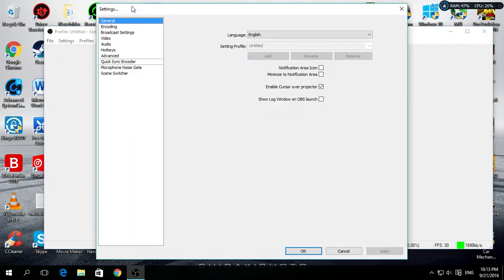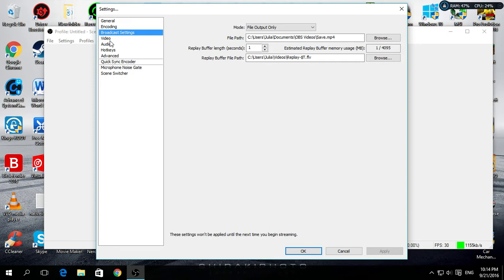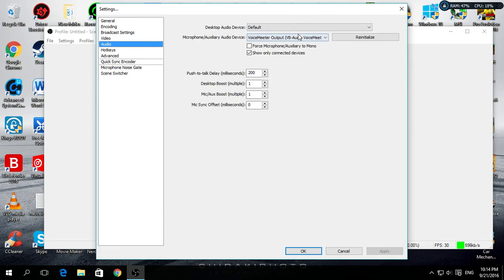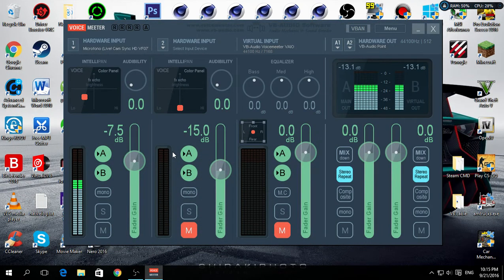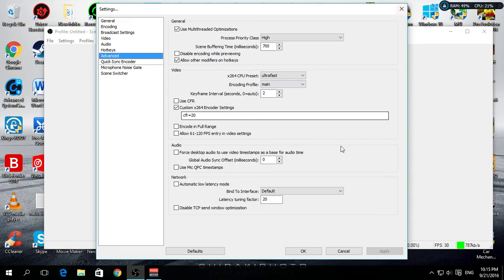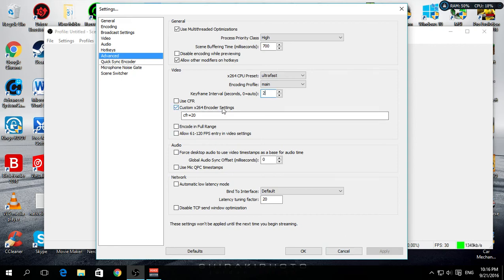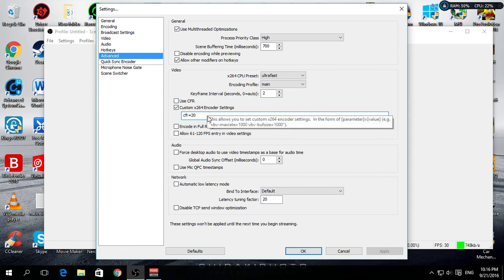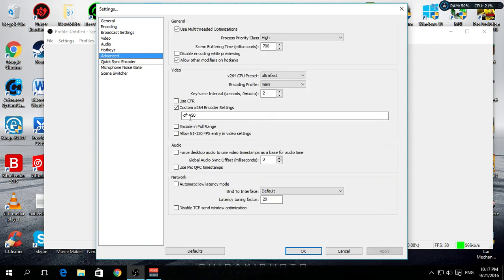How to Fix Video Problems in OBS - Includes freezing and lagging recordings, video quality, etc.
Today i'm going to show you how to fix OBS lagging,freezing etc
Visit this website to change your settings if you don't understand something on the video just go to this website▼▼▼

If you want tell in the comments if you want me to make a video how to make your voice better with VoiceMeter.
And final when we reach 100 subscribers (we neen only 1 subscriber) i'm gonna show you my face that should be a face reveal and the thanks for the 100 subscribers

●▬▬▬▬▬▬▬๑۩۩๑▬▬▬▬▬▬▬▬●
●▬▬▬▬▬▬▬๑۩۩๑▬▬▬▬▬▬▬▬●